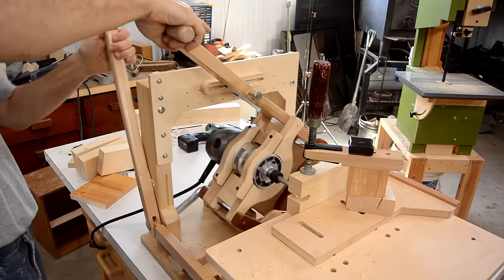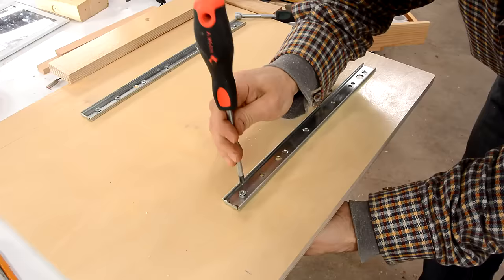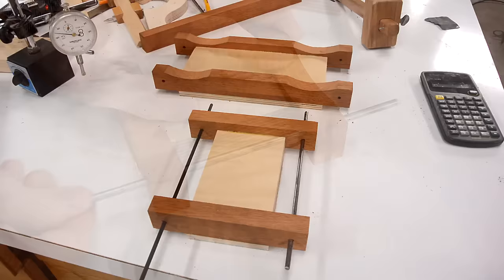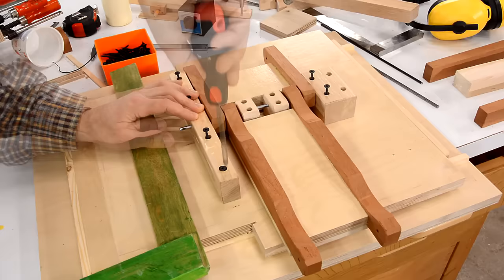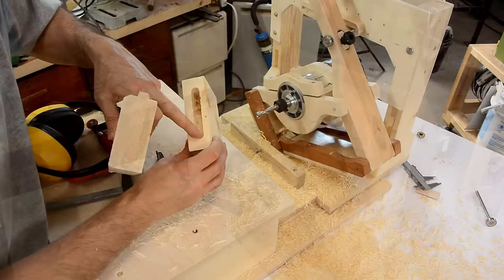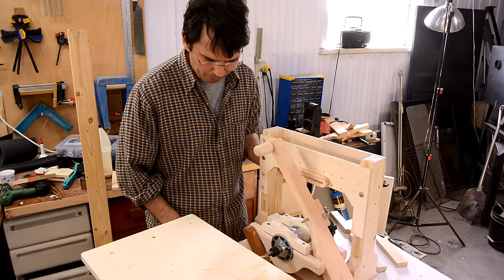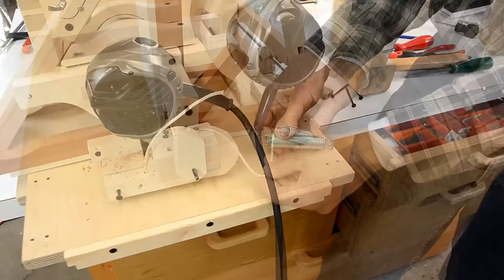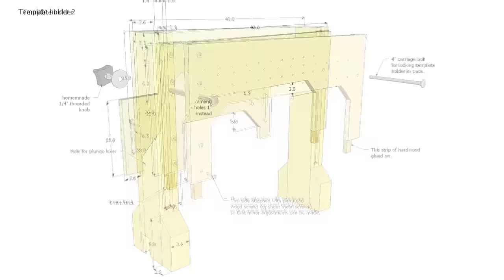Building the pantorouter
My pantorouter build video series condensed into one fast-paced 25 minute video.

If you would like to build your own pantorouter, I recommend watching the longer build series, and, of course, buying the plans.